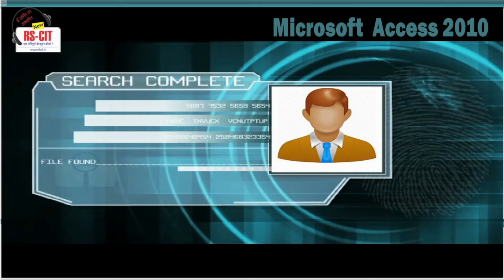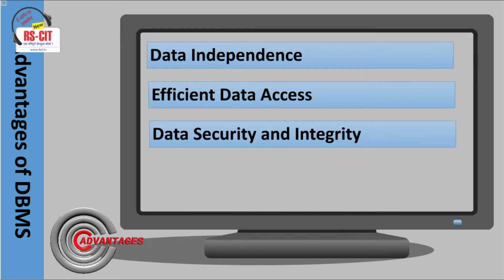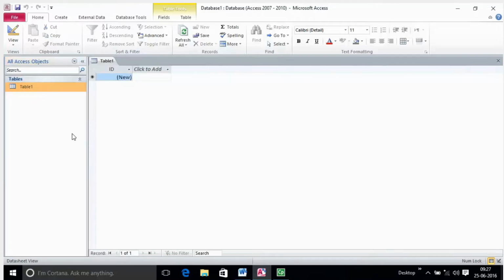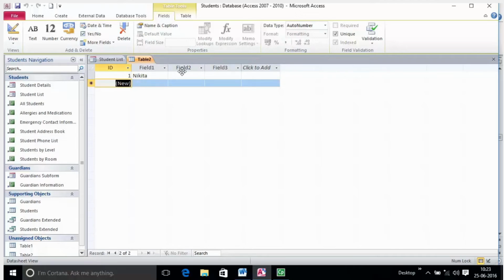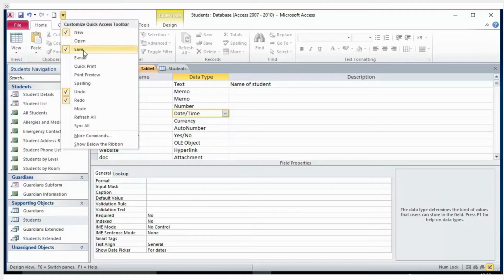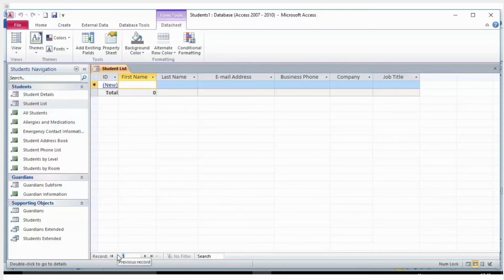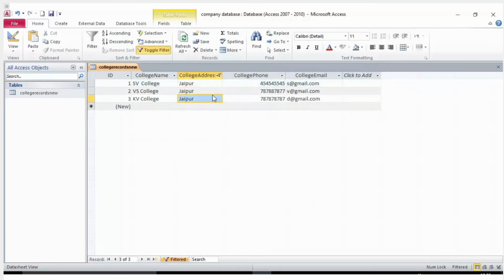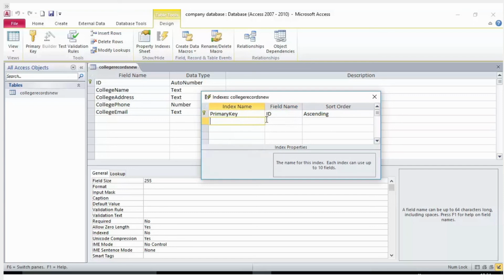RSCIT Computer Course Chapter 12 in English | Microsoft Access 2010